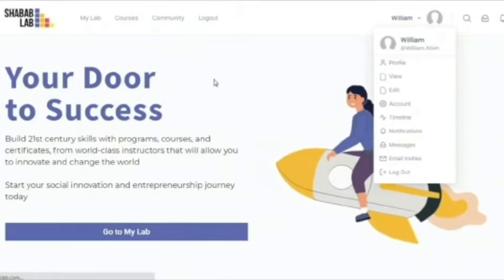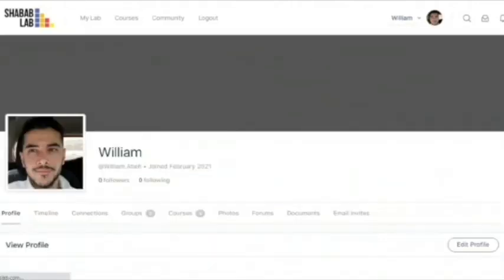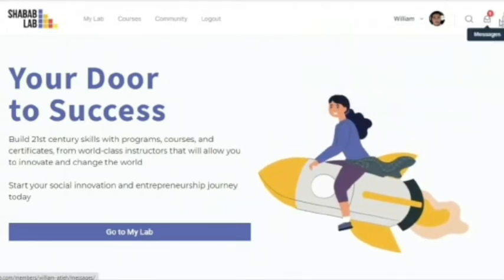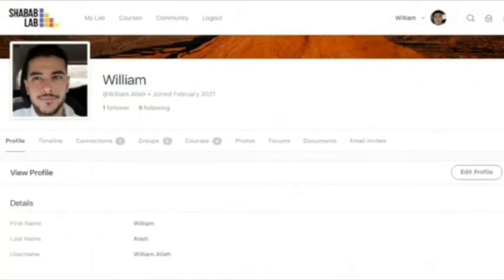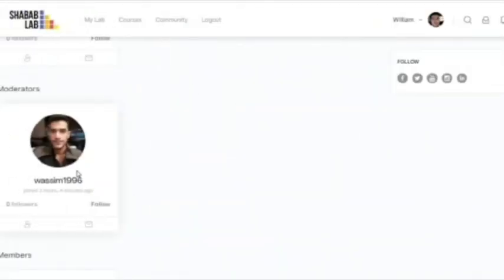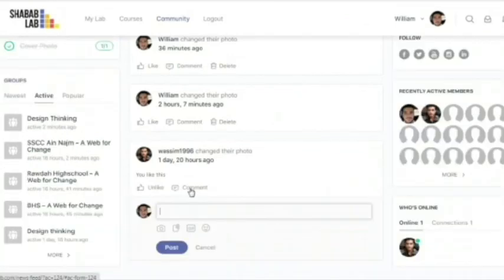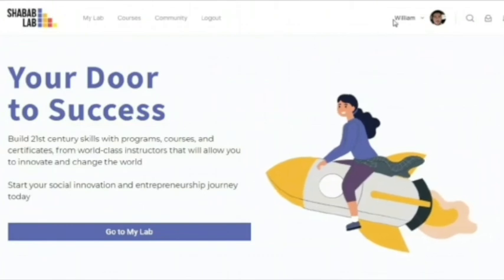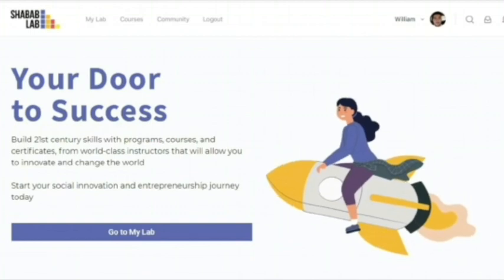Shabab Lab Student Guide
This is a tutorial video for students signed up on Shabab Lab. Through this tutorial, learners will be able to:
- Access their profile
- Add a profile picture
- Add a cover photo
- Edit profile information
- Change Password
- Check Groups
- Check messages and notifications on the platform
- Engage with others on the platform
- Use the Community feature
- Request help or support from the Shabab Lab team